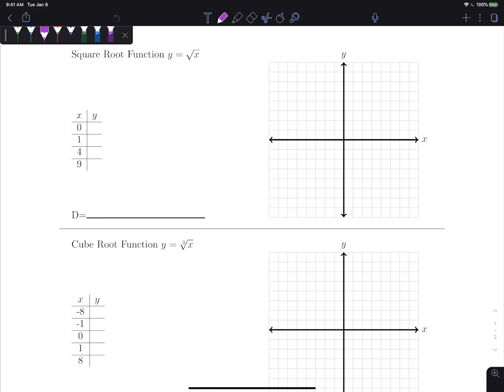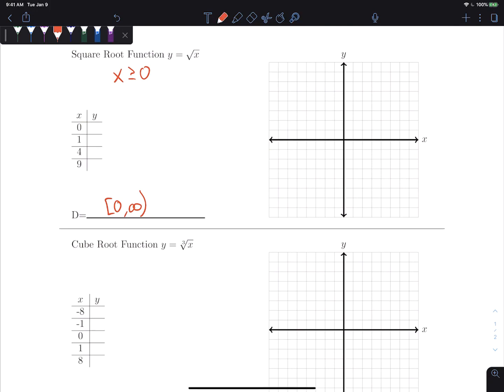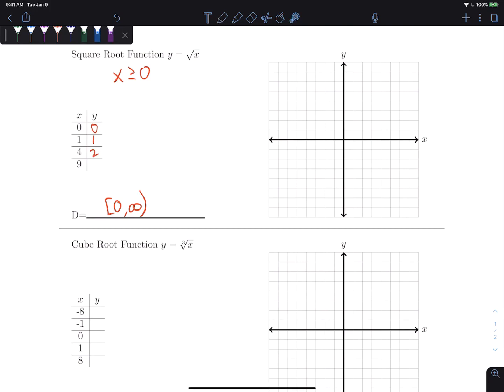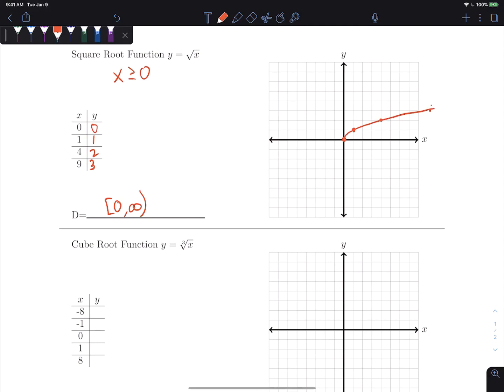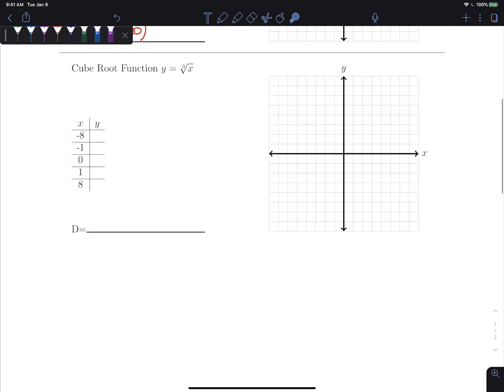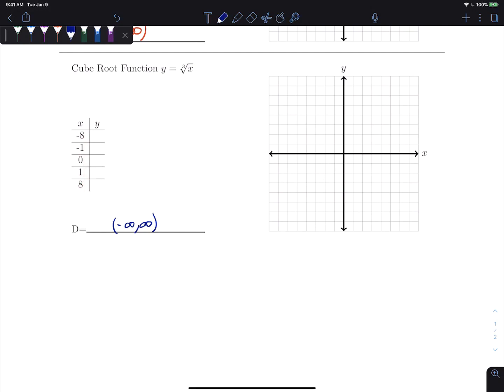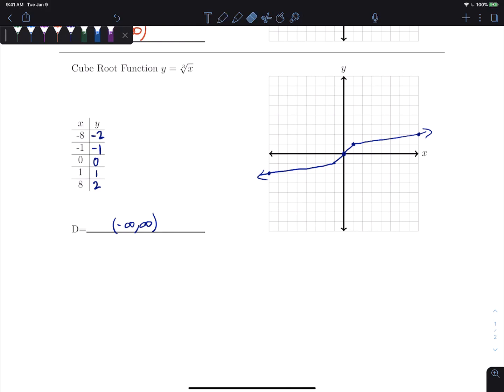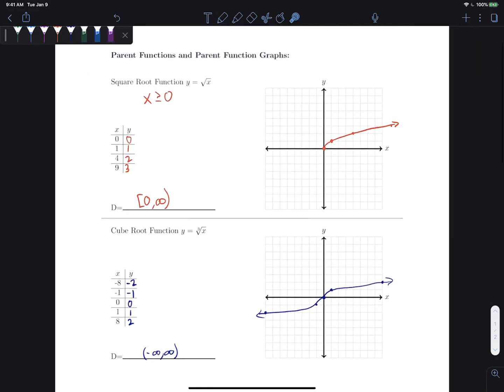1314 Un3 S3 Ex2 Parent Functions